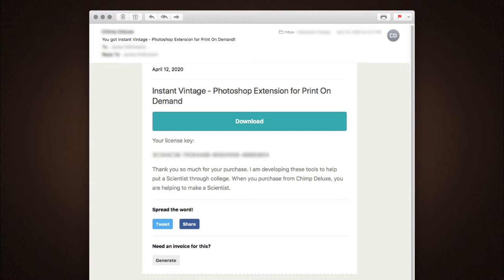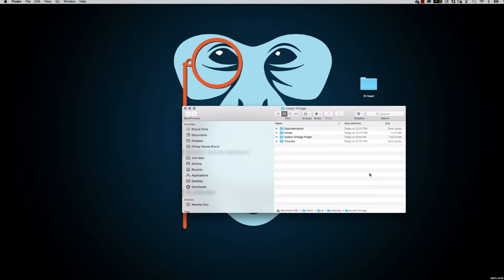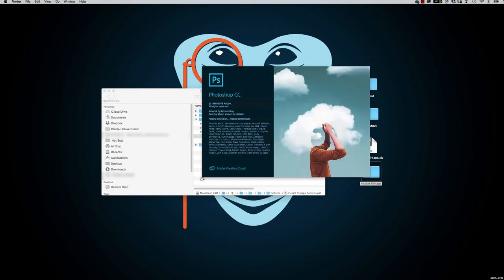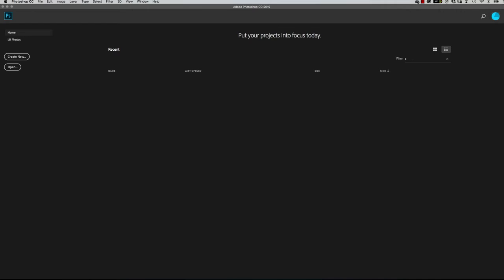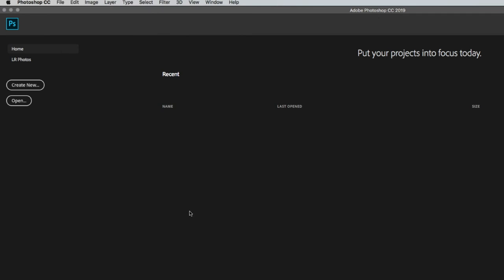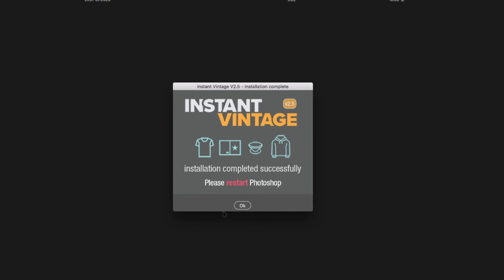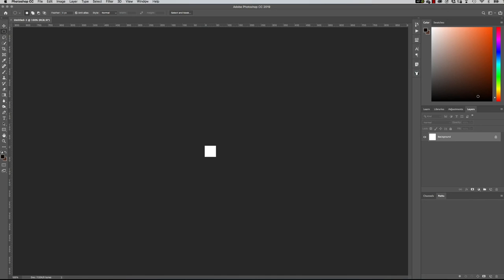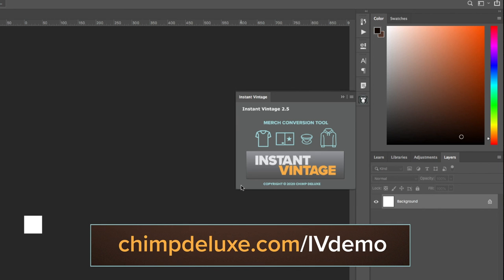Instant Vintage Photoshop Extension Install Tutorial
Instructional Video - How to Install the Instant Vintage Photoshop Plugin.

Instant Vintage is an Adobe Photoshop Plugin that converts files into a variety of Amazon Merch Print-on-Demand formats, including Merch T-Shirts, Merch Hoodies, Merch Pop Sockets, Amazon KDP while giving the users the ability to automatically apply a vintage faded look to their Print on Demand designs.